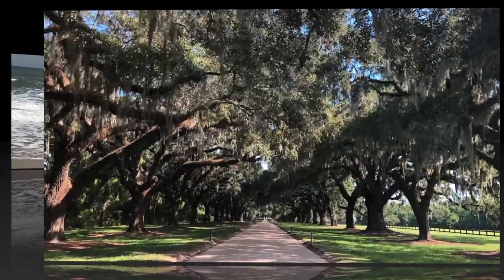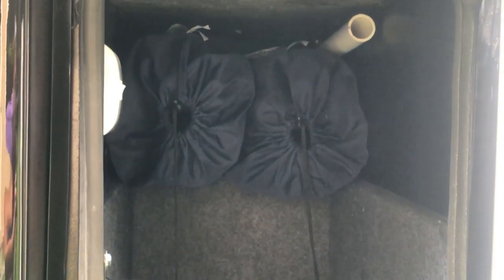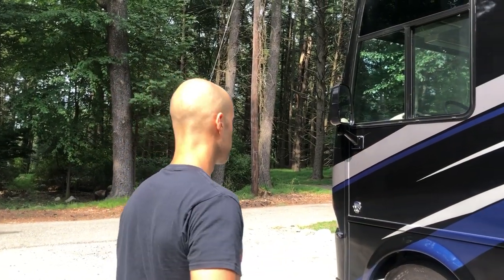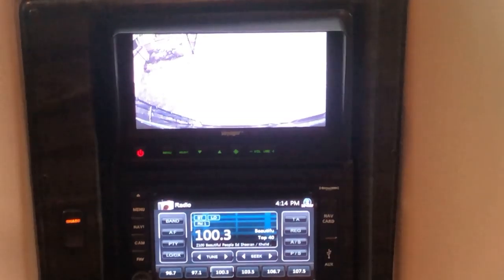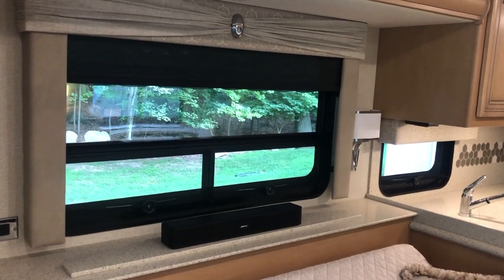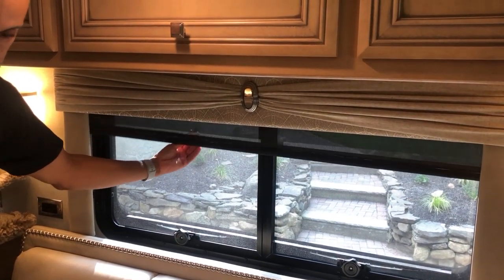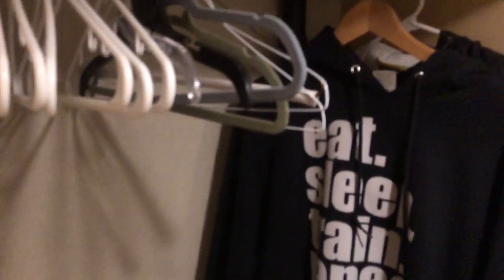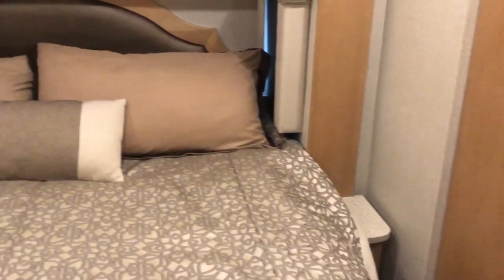The Ultimate Newmar Bay Star Full Walk Through Tour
In this video we take you on a detailed walk through tour of our 2019 Newmar Bay Star 3626.  We review on all the major features and comforts as well as why we chose and love this model motorhome.

Exterior color is Eldorado
Interior furniture is Whitecap
Interior cabinet are Astoria Glazed Maple
Interior floor is Astoria glazed maple (vinyl flooring)

Your support helps us grow and allows us to reach more members of the RV community.

If you missed our other videos on Savannah & how we get Internet on the road the links are below.